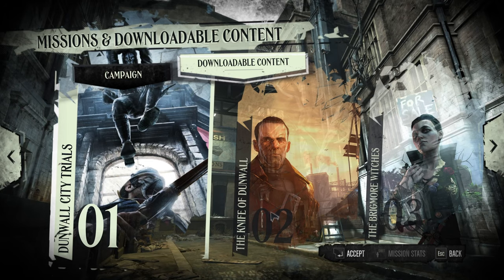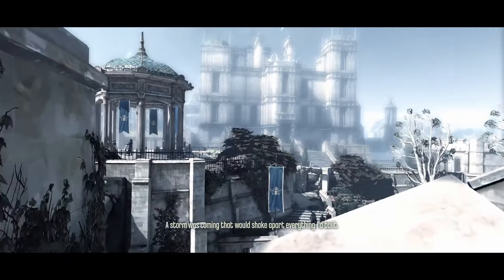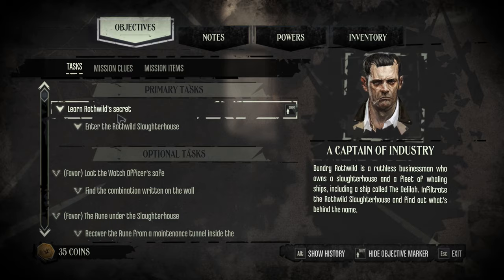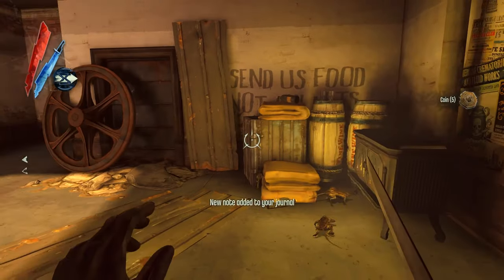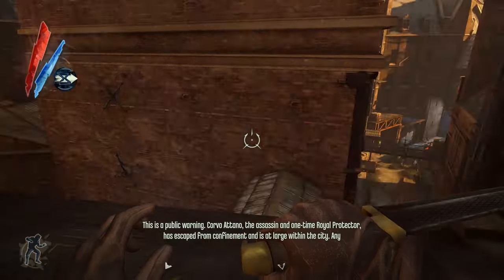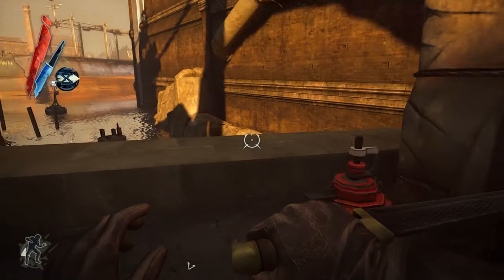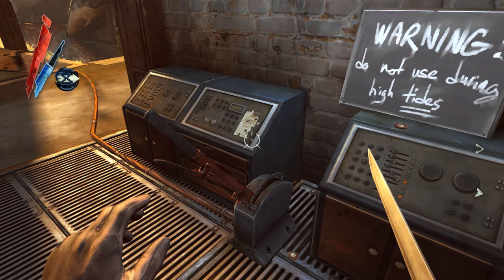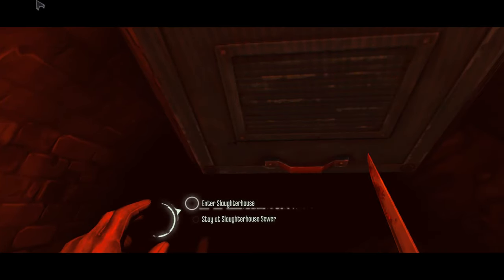Dishonored Knife of Dunwall (Ep. 1 – Rothwild Slaughterhouse Part 1)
Welcome to my playthrough of the 1st story-focused DLC for Dishonored, The Knife of Dunwall. We play as Daud, the assassin who killed the Empress at the beginning of Dishonored.